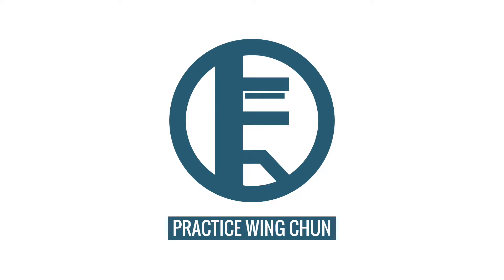Modifying Our Wing Chun Forms | #109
Practice Wing Chun is a weekly show where we discuss Wing Chun and answer any Wing Chun training related questions.